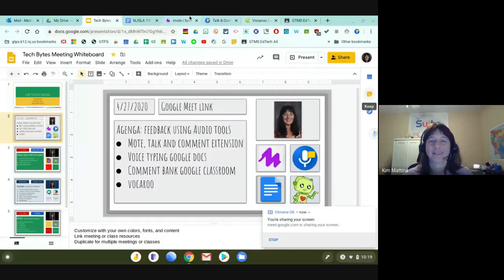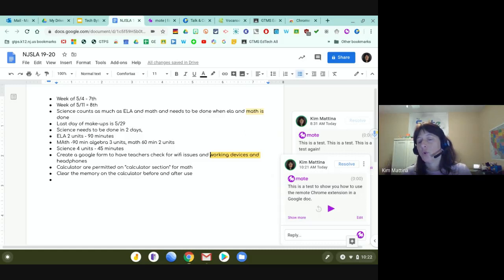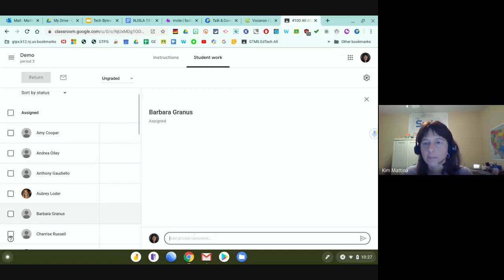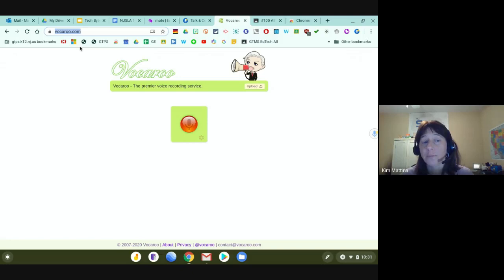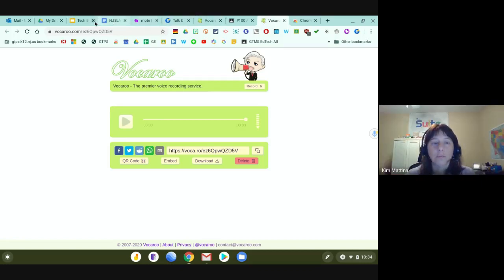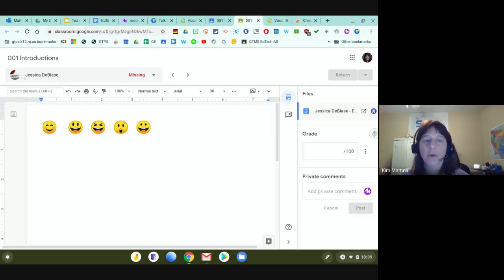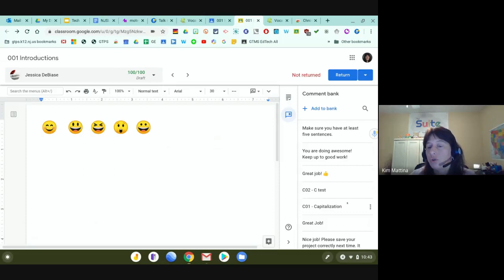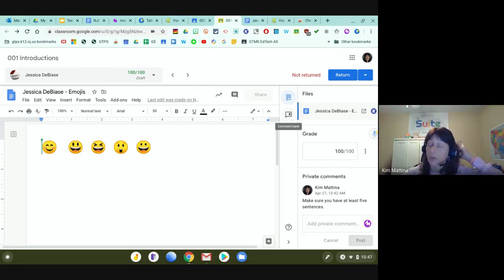Using Audio Comment Tools and Google Classroom Comment Bank for Feedback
This video tutorial will provide you with information on using audio tools and the comment bank in Google Classroom for quicker feedback to your students.